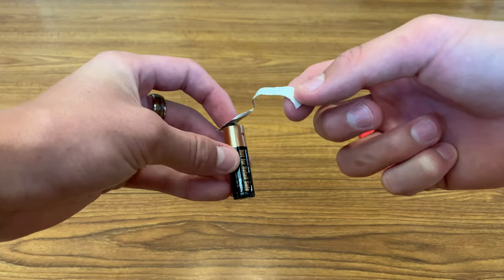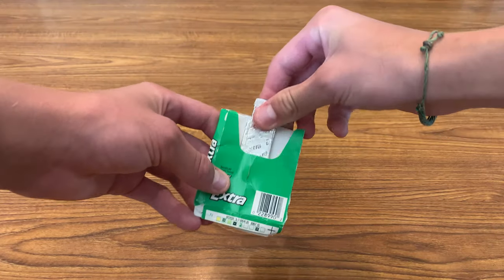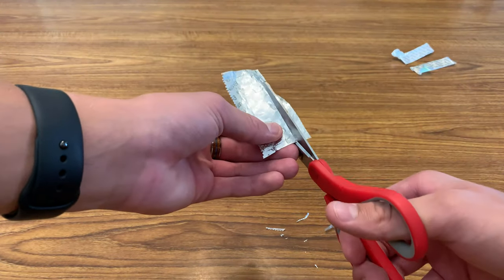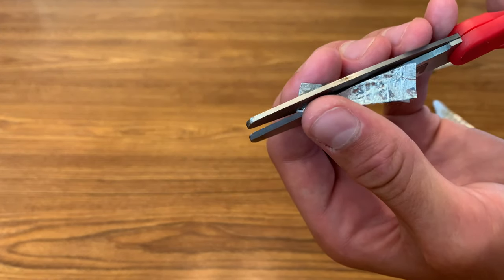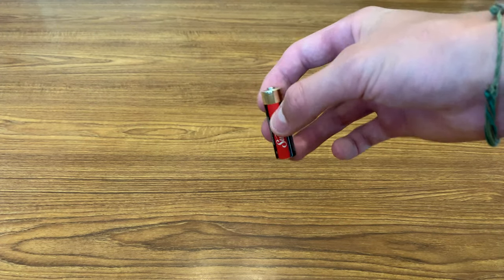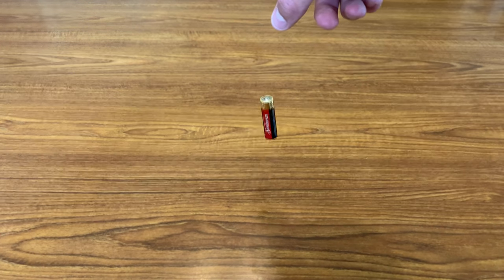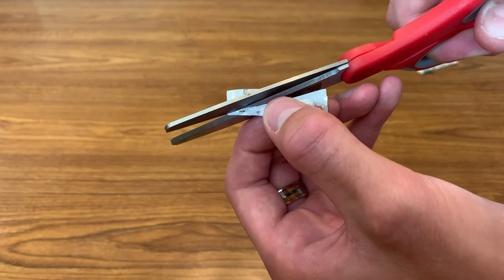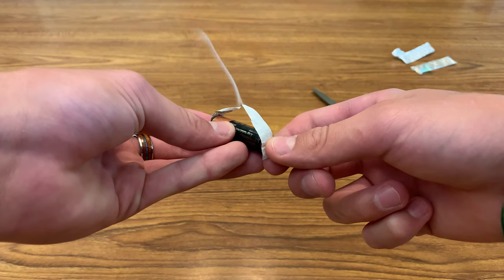How To Start A Fire With A Gum Wrapper And Battery!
Learn how to start a fire with only a gum wrapper and a AA battery!